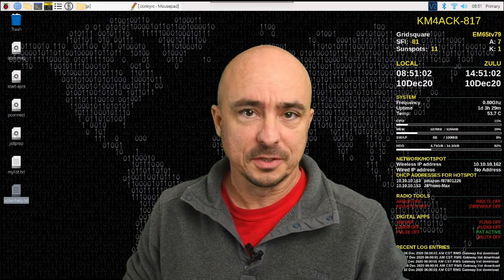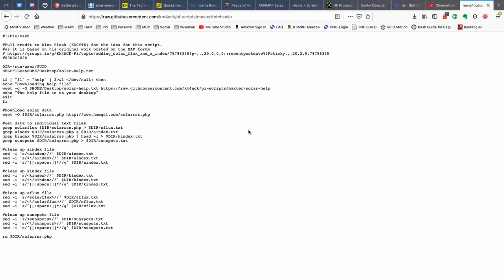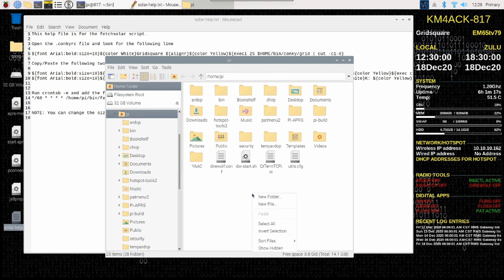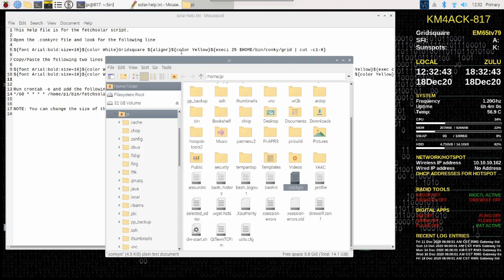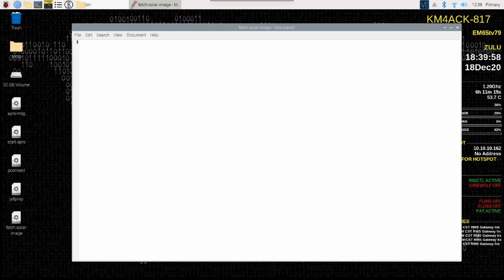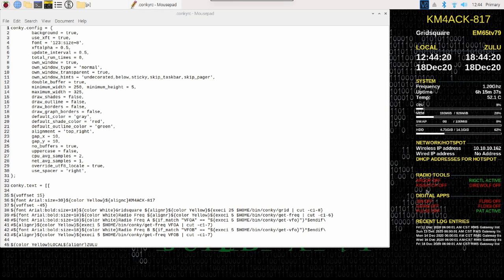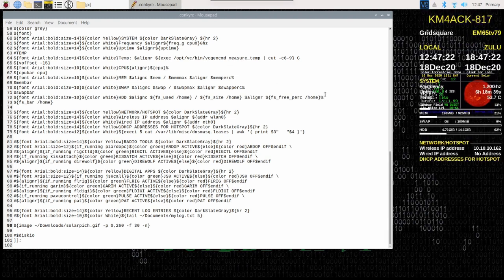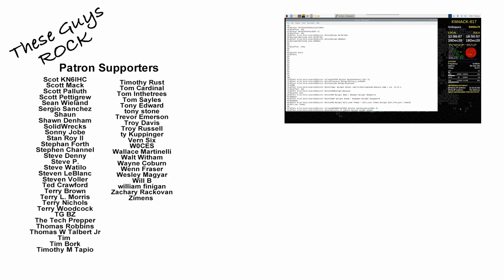How to Add Solar Data to Conky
This video will help you get solar data loaded into Conky on your raspberry pi desktop.

Timestamps
0:00 Intro
1:30 Add text solar data to conky
9:19 Add solar image to conky